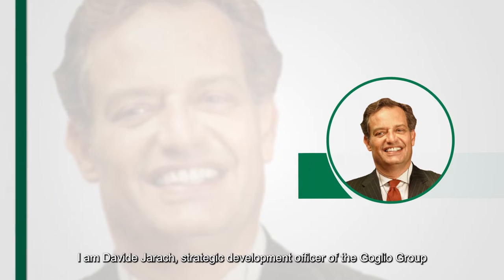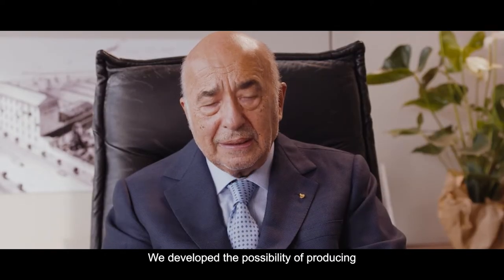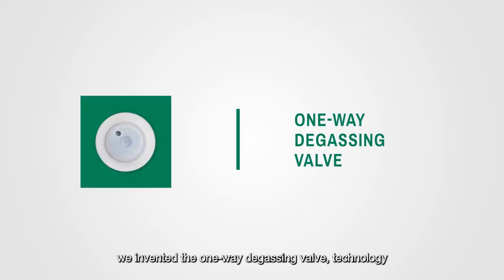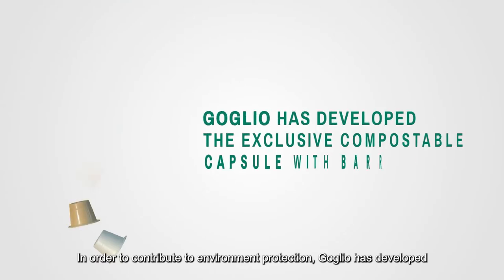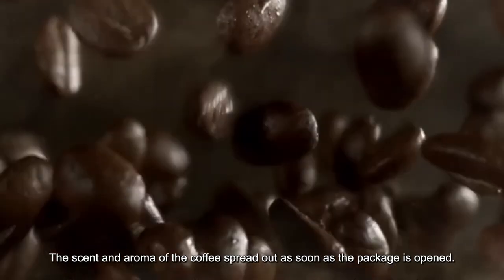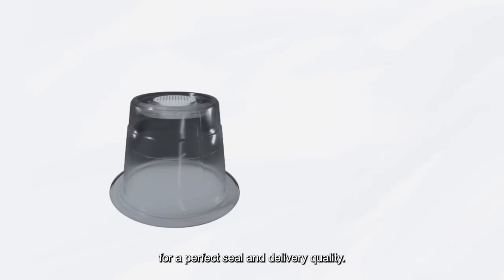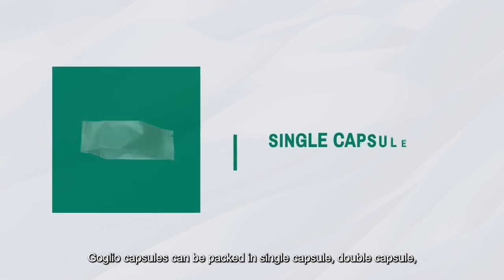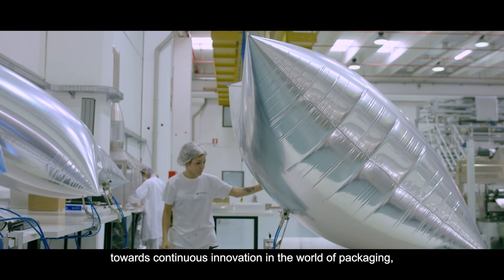GOGLIO presents the first compostable barrier capsule with integrated valve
Thanks to the valve, already globally used for the traditional bags and pouches, today coffee can be packaged freshly roasted even in capsules. Find out more by watching the video.